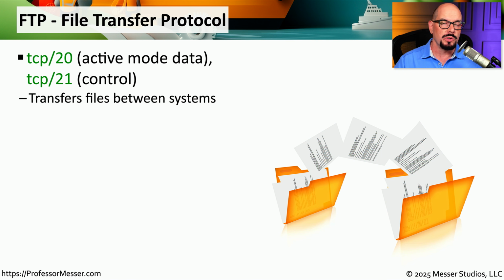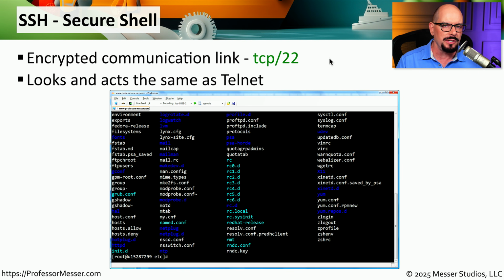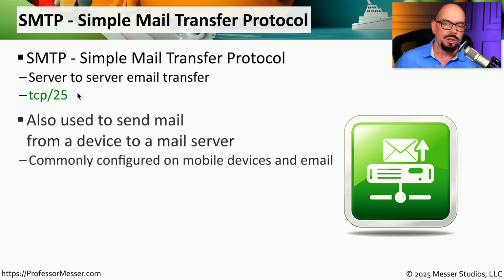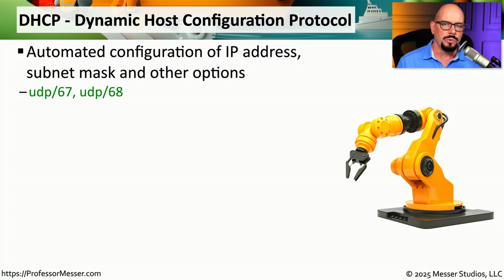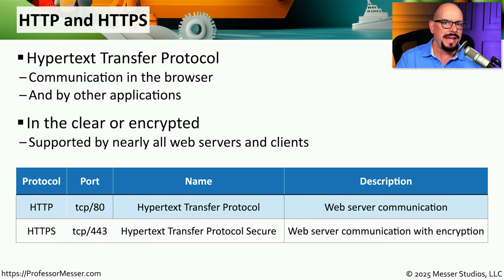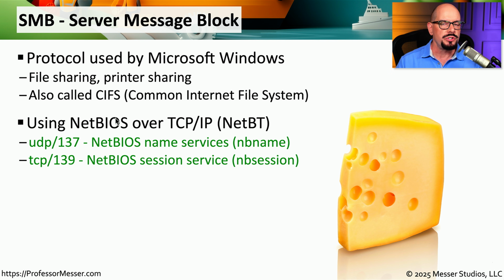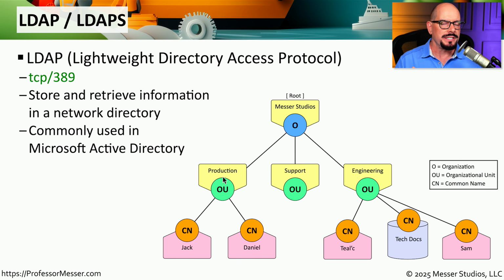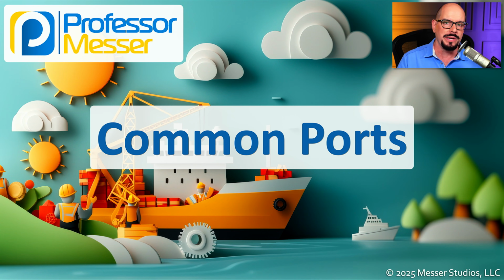Common Ports - CompTIA A+ 220-1201 - 2.1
Applications commonly use a well-known port number for network communication. In this video, you’ll learn about the common ports for FTP, SSH, Telnet, SMTP, DNS, DHCP, HTTP, HTTPS, POP3, IMAP, SMB, LDAP, LDAPS, and RDP.